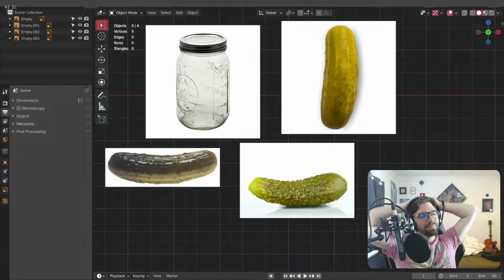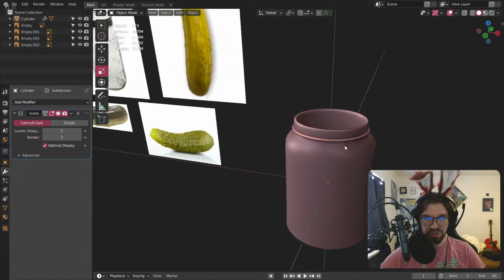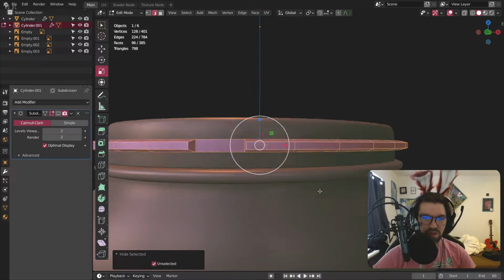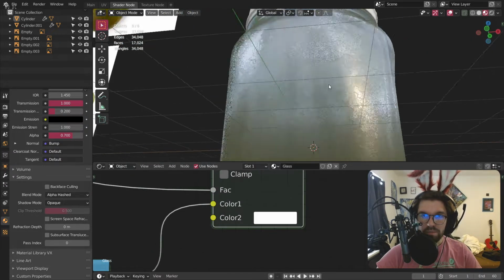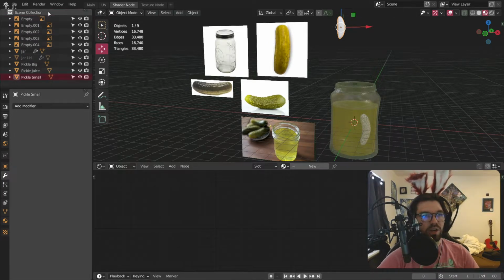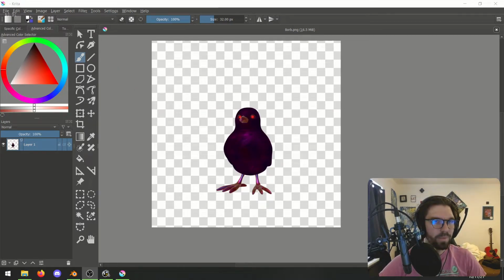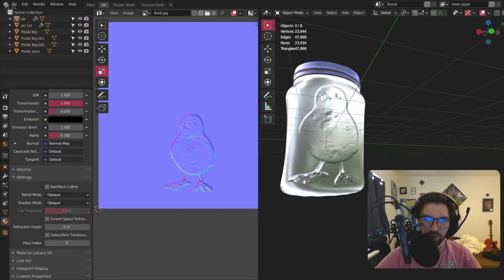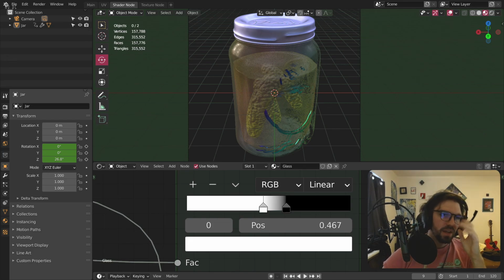{3D Inktober} Just A Normal Pickle Jar